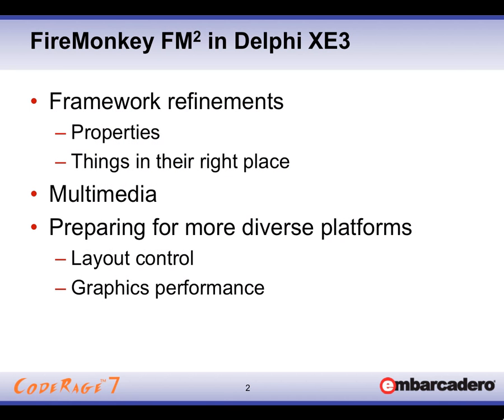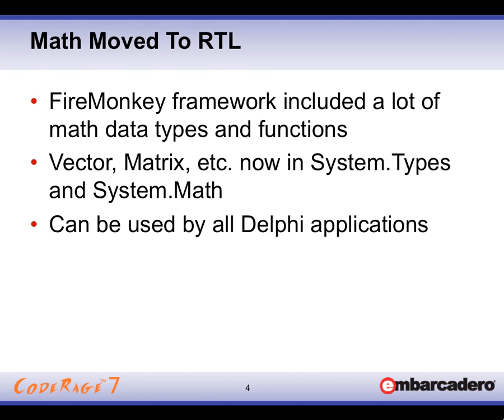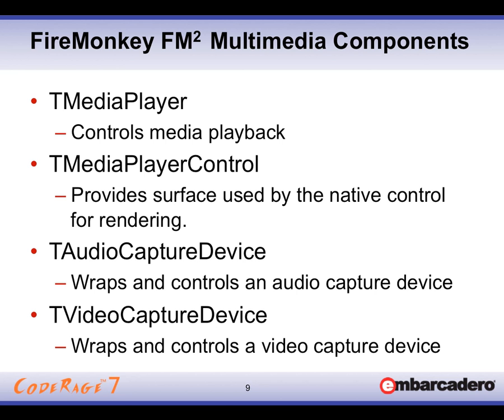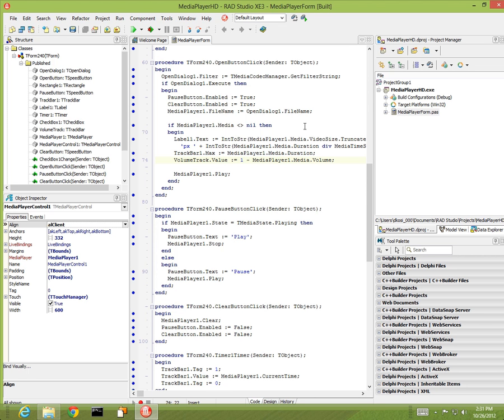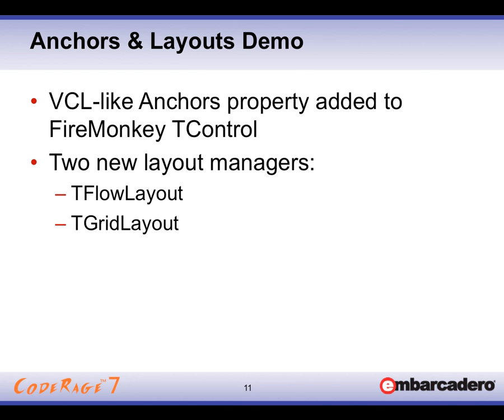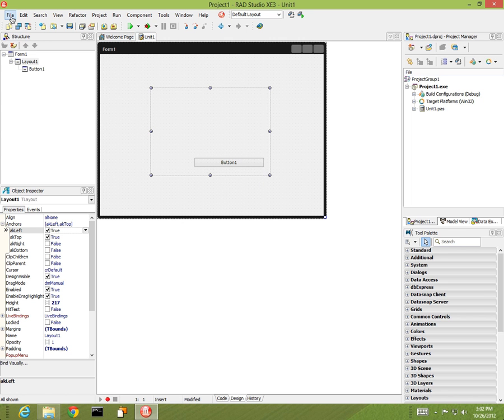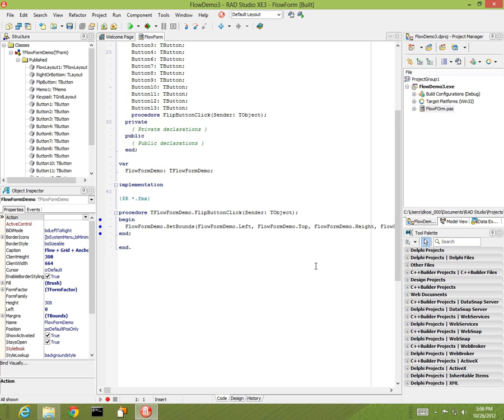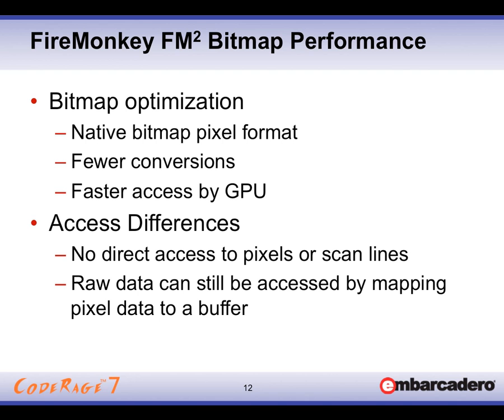CodeRage 7 - Darren Kosinski - New Features in FireMonkey 2, Part 1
An overview presentation and demonstrations of new features in FireMonkey FM2, including anchors and layouts, bitmap styles and non-client area styles, and multi-media playback and capture.

CodeRage 7: Tuesday, November 6, 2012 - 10am PST
Darren Kosinski - New Features in FireMonkey 2, Part 1